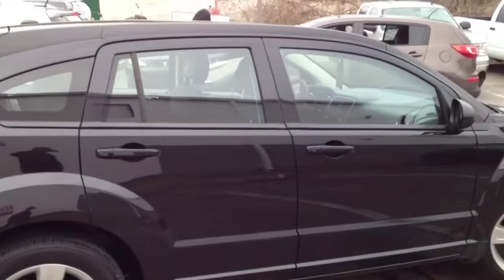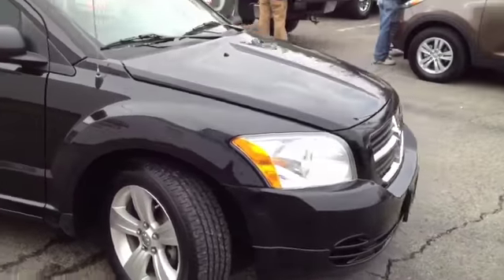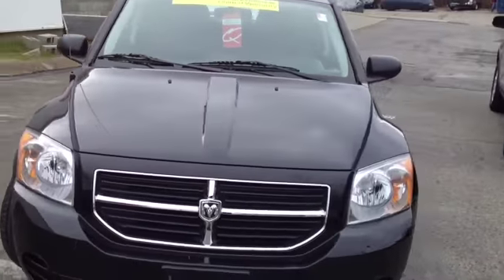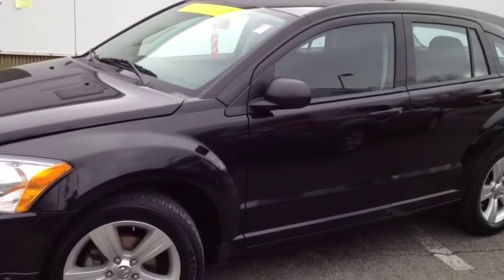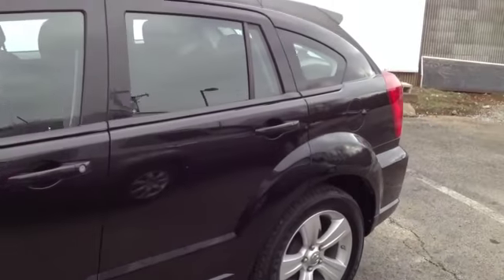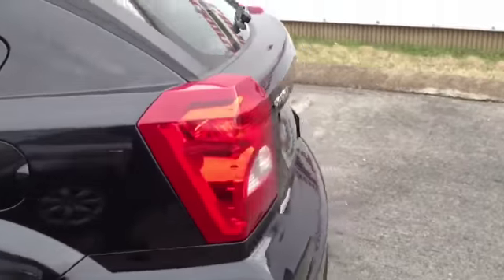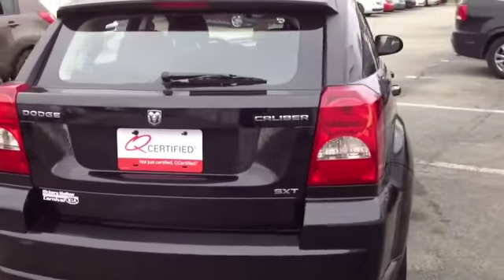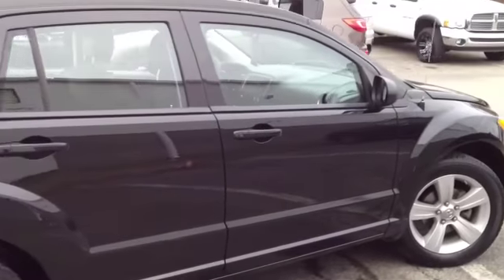2010 Dodge Caliber 4dr HB SXT 4 Door Station Wagon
This is a 2010 Dodge Caliber 4dr HB SXT 4 Door Station Wagon Front Wheel Drive with CVT Transmission transmission Black[Blackberry Pearl] color and Dark Slate/Medium Graystone interior color.  This video is recorded and uploaded by cDemo Mobile Inspector.                                                         Detailed vehicle info with more photo(s) is available